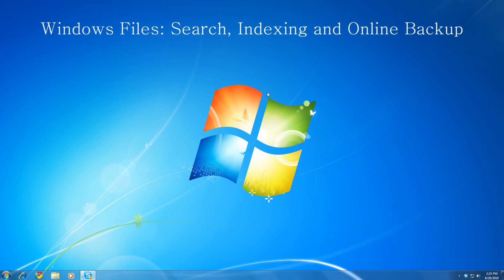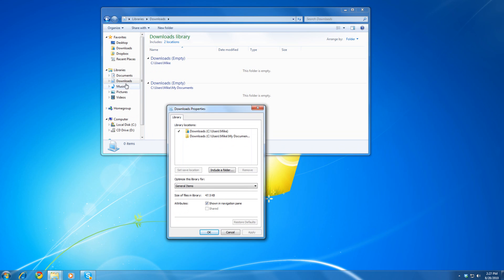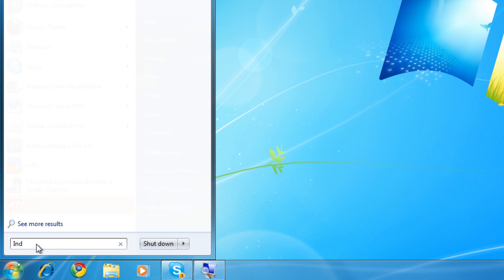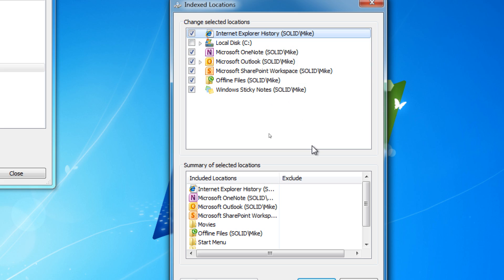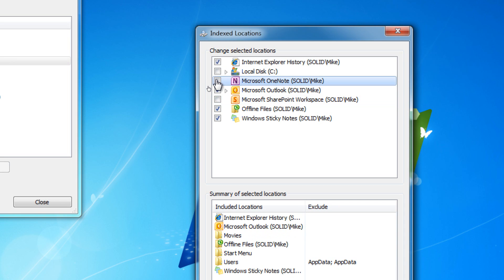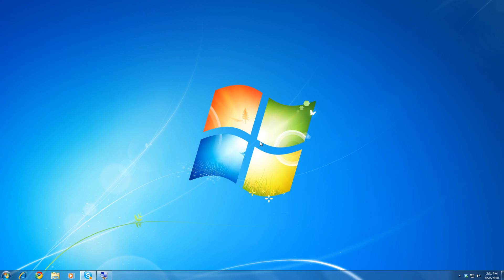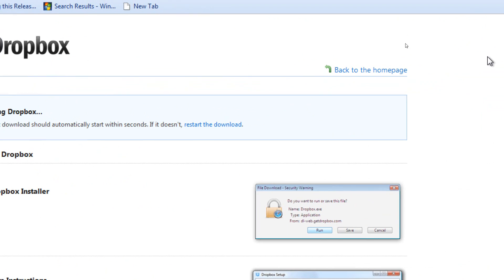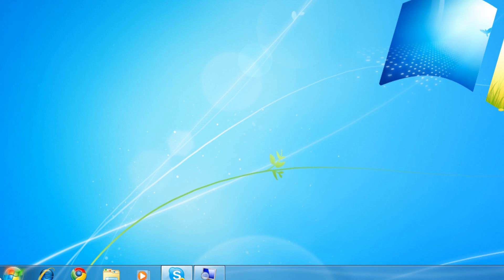Windows 7: Libraries, Search Index, and Online Backup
In this video, I demonstrate the Library feature in Windows 7, the configuration and use of, Indexing Options, and the ability to backup your files, at any time, on the Amazon Elastic Compute Cloud with a product known as Dropbox.